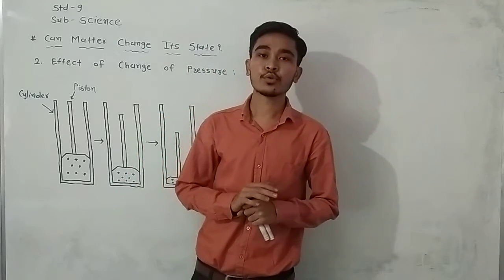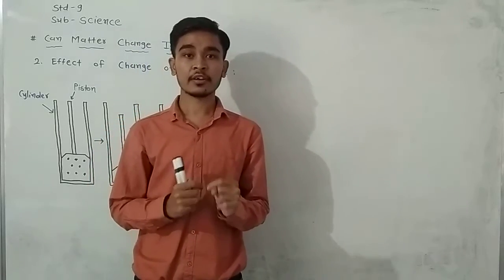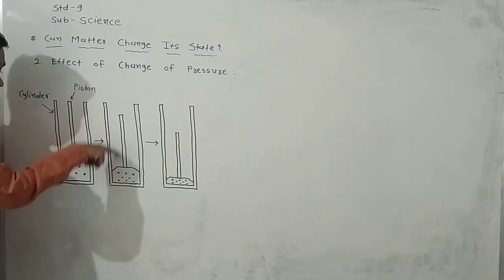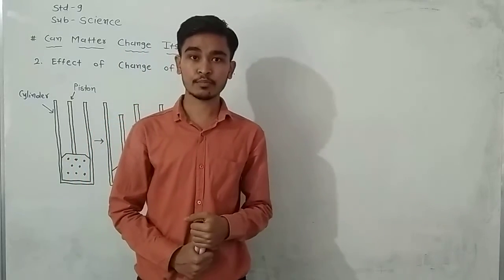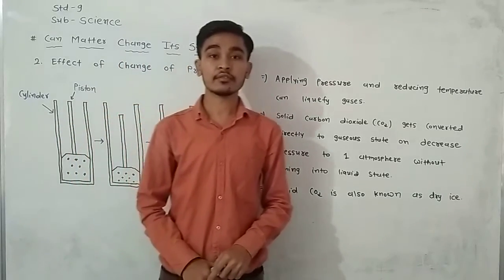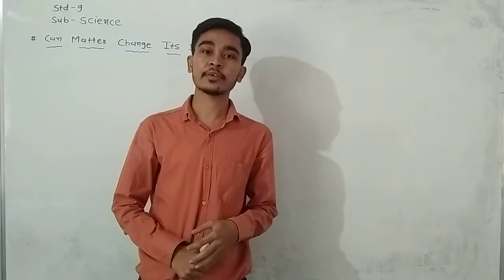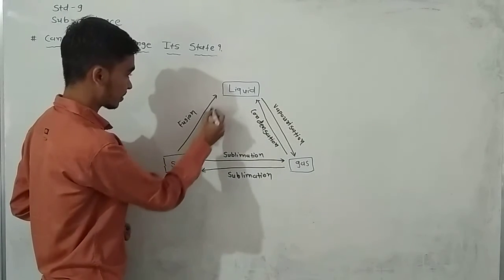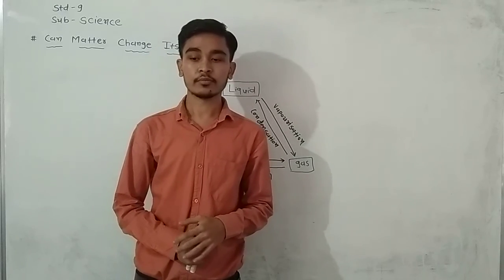9th EMS RD Sir Science Lecture-19